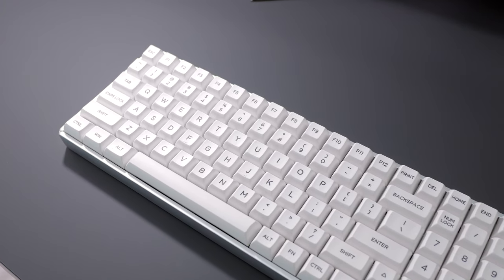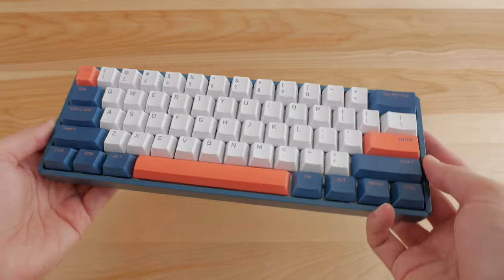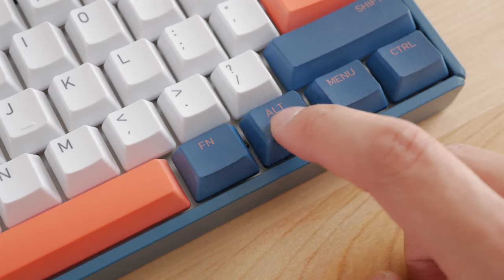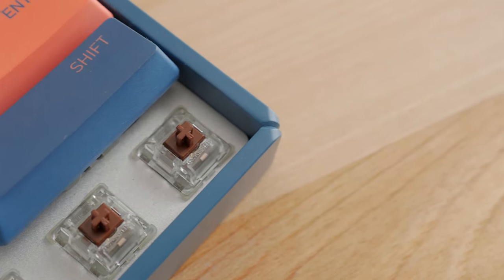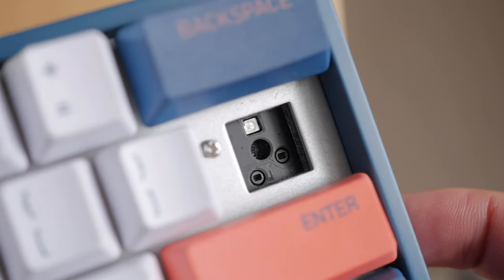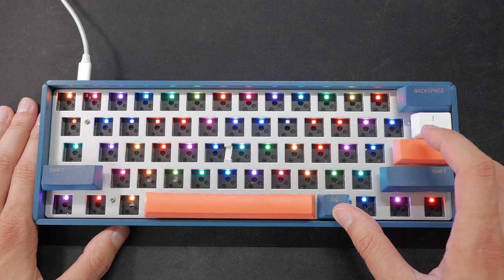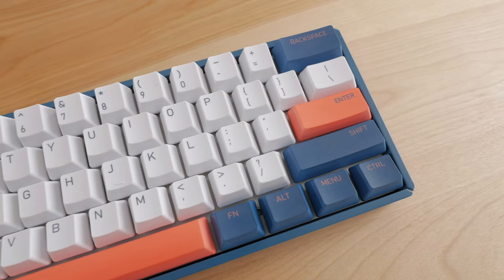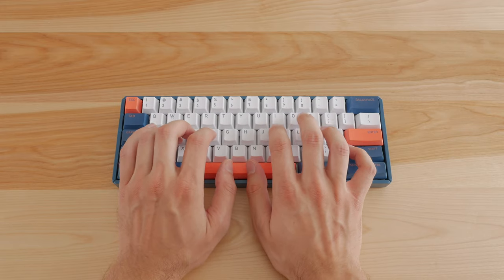iQunix F60 2020 60% Mechanical Keyboard Review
This new F60 2020 edition keyboard from iQunix now has hot-swap switch sockets, a really welcomed addition!
Let's take a look at this new F60 2020 edition keyboard from IQunix.

Timestamps
Intro 0:00
Unboxing 0:26
Physical specs 0:55
Keycaps & layouts 1:42
Switches & stabilizers 2:51
Sound dampening foam 3:46
Sound test 4:06
Lighting 4:40
Software 5:40
Conclusion 6:11
Outro 7:11